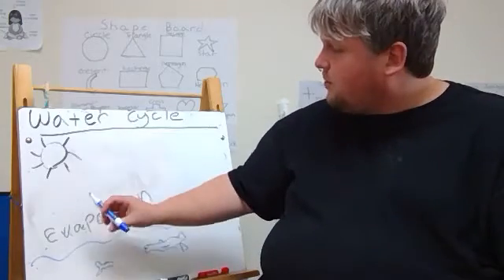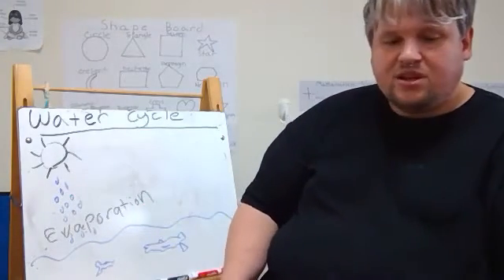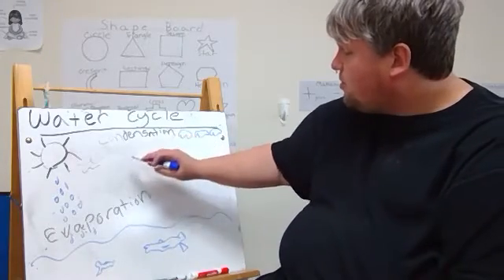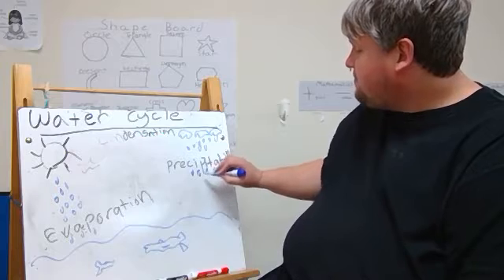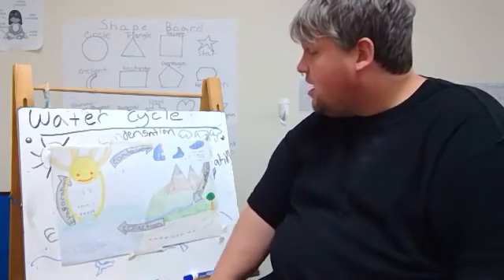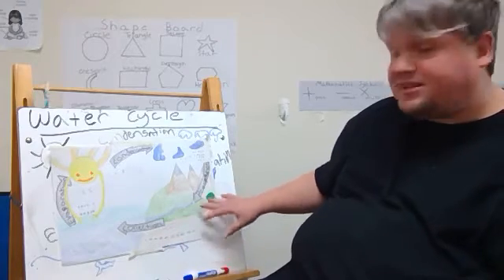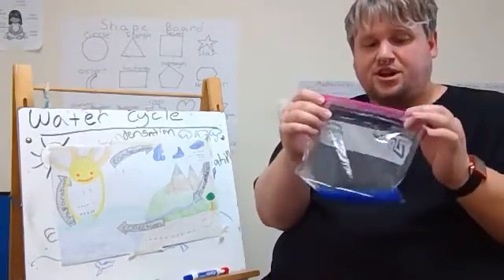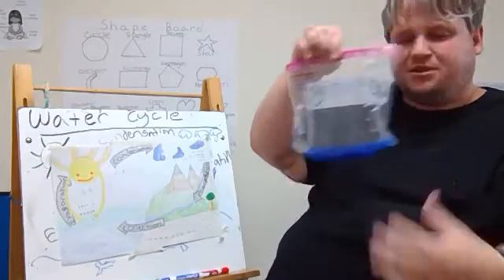Water Cycle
Learn  about water cycles with Teacher Chris